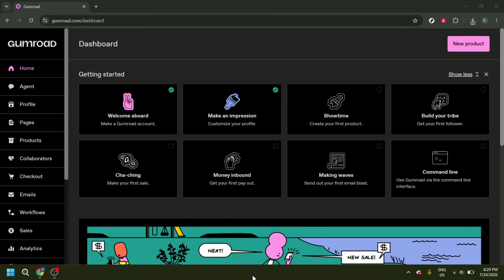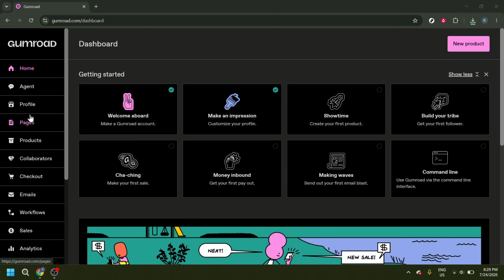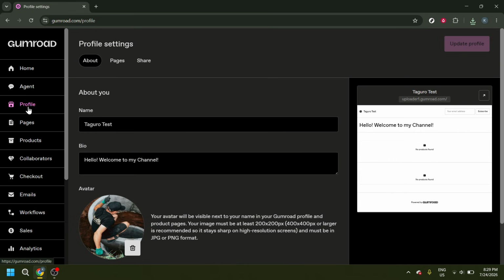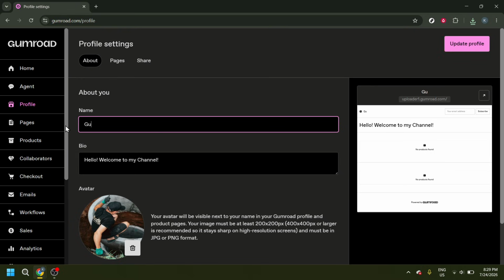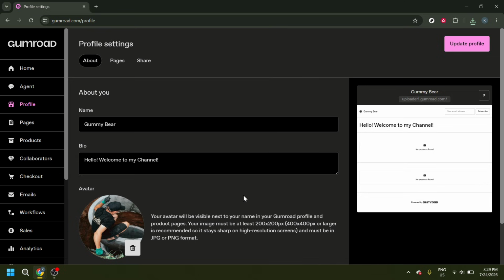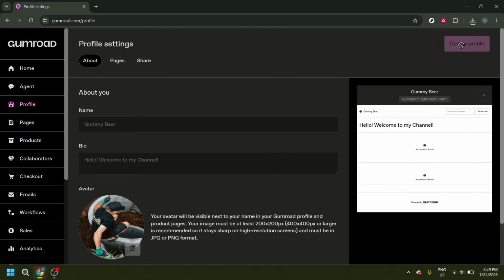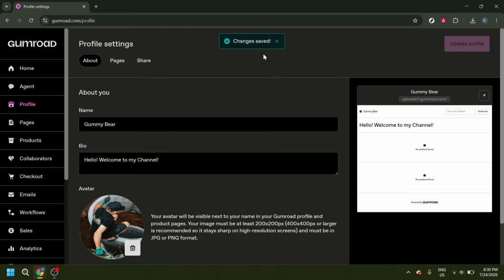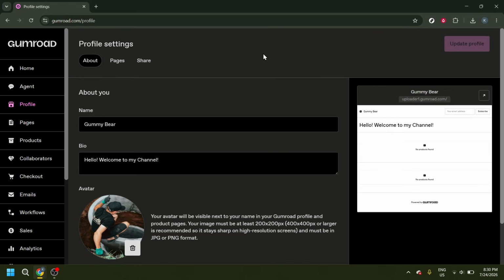How to Change Your Gumroad Profile Name (Step By Step 2026)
How to Change Your Gumroad Profile Name